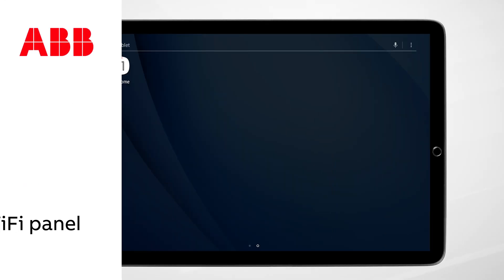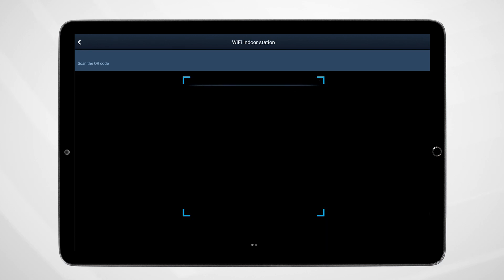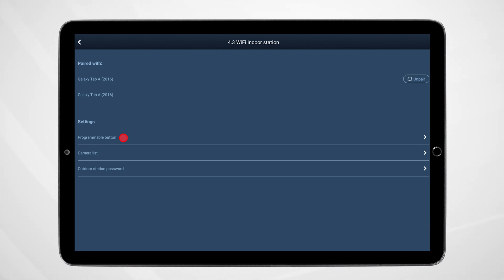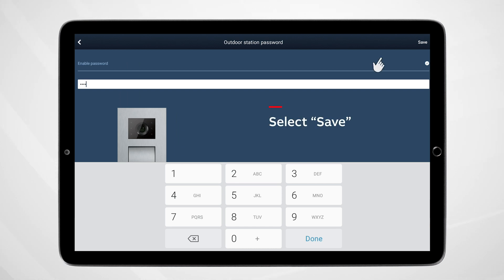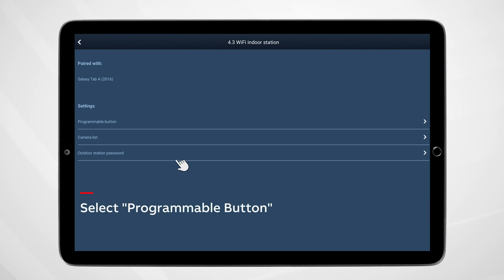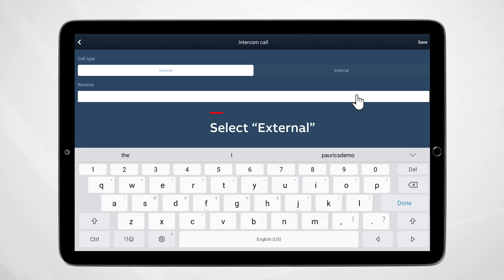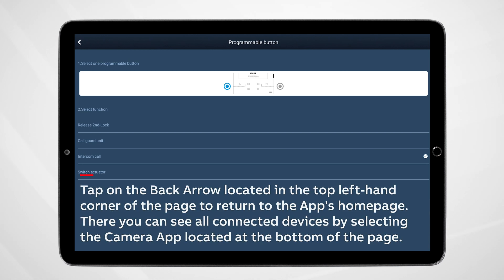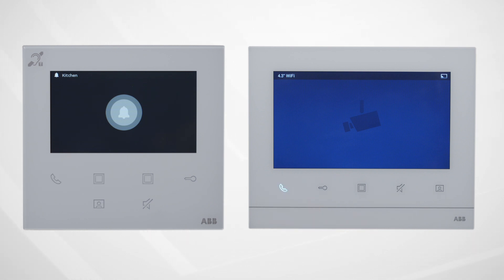ABB Welcome® - Customizable Functions of the 4.3” WiFi Panel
• Step by step Guide detailing how to setup and use Passcodes and Panel-to-Panel Communication

• Keywords – ABB welcome, ABB 4.3” WiFi Panel, Programmable Buttons, Internal Intercom Communication, Passcode, Actuator, Guard Station, Releasing 2nd Lock)